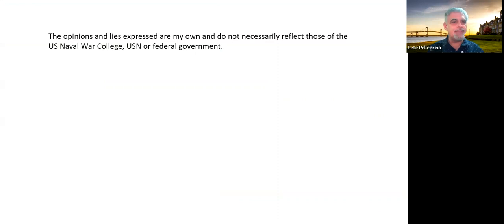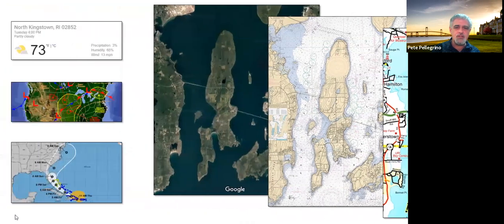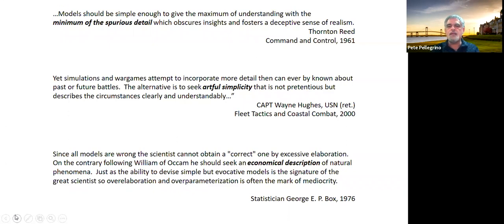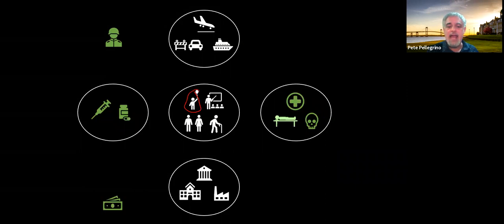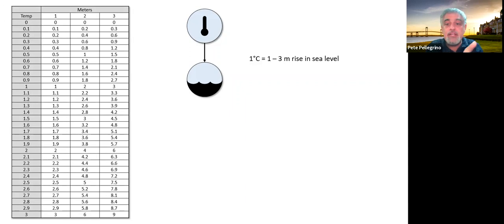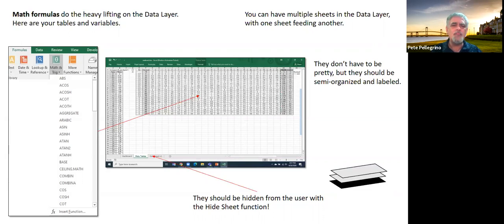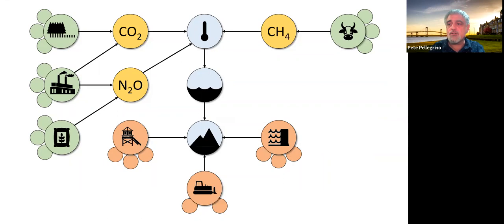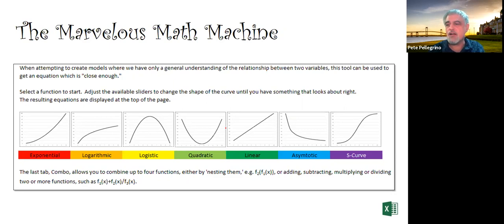Lecture 6 Modeling and Games by Pete Pellegrino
This is the sixth video in a series on war gaming design topics.  In this video, I discuss the use of "models" in war games.  In this case, a model is loosely defined as anything that represents something the player interacts with that is not another player, and not just mathematical combat models.  These are models you can build with Excel and be used by designers, players and adjudicators.